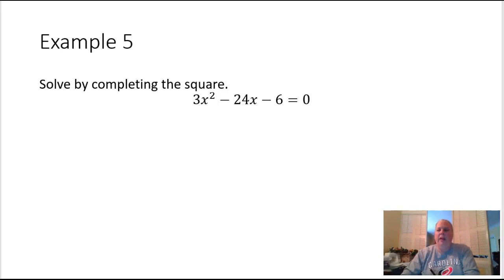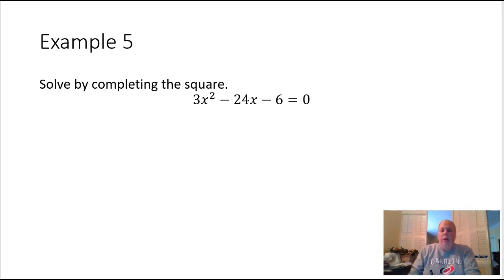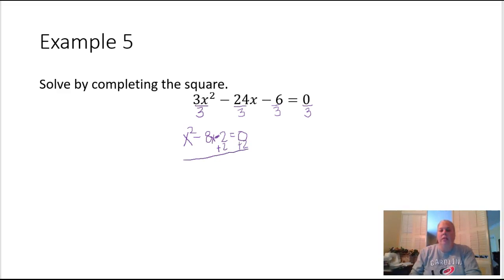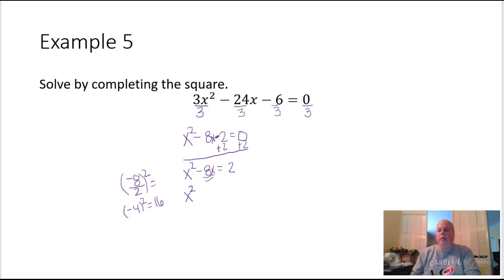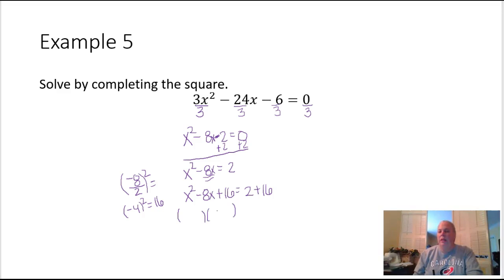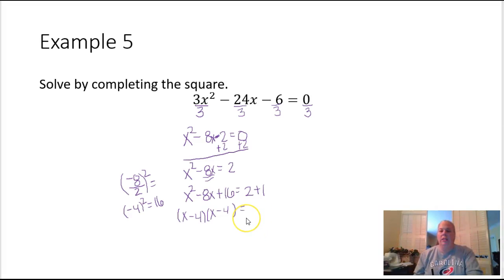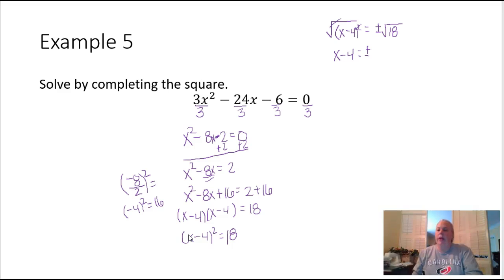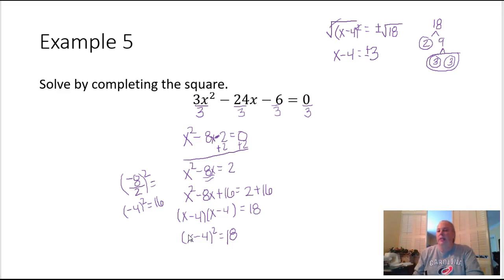Lesson R.5 Example 5